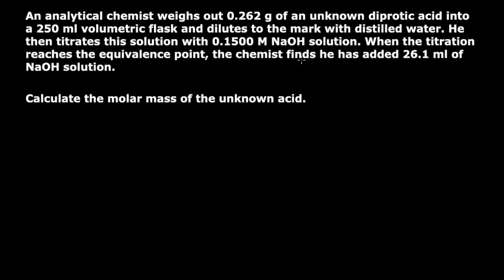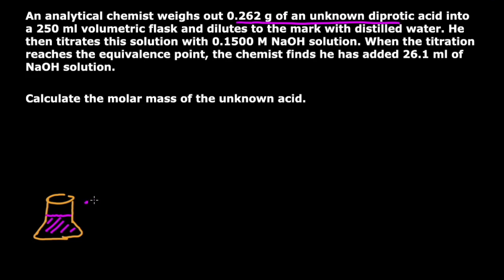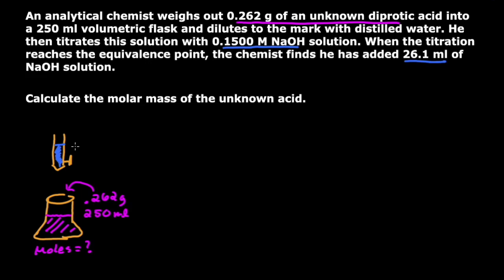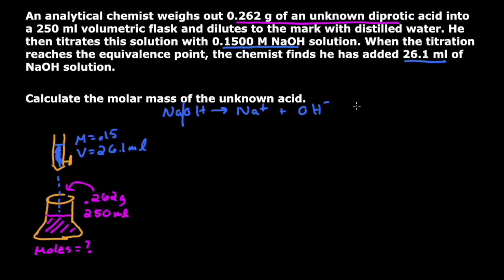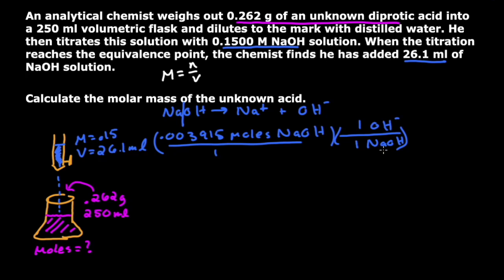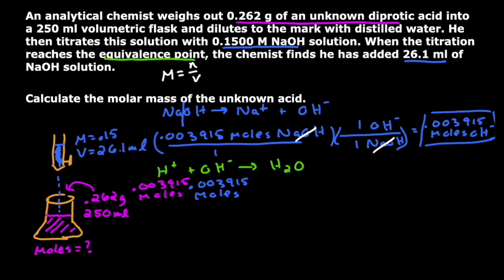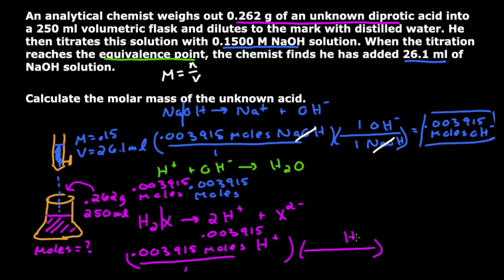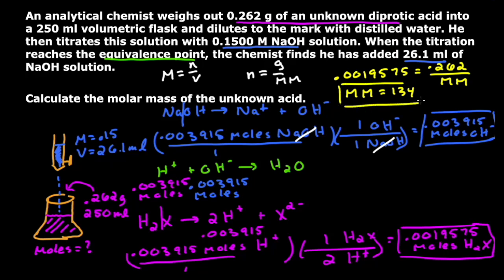ALEKS: An analytical chemist weighs out 0.262 g of an unknown diprotic acid. Find the molar mass.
An analytical chemist weighs out 0.262 g of an unknown diprotic acid into a 250 ml volumetric flask and dilutes to the mark with distilled water. He then titrates this solution with 0.1500 M NaOH solution. When the titration reaches the equivalence point, the chemist finds he has added 26.1 ml of NaOH solution.

Calculate the molar mass of the unknown acid.